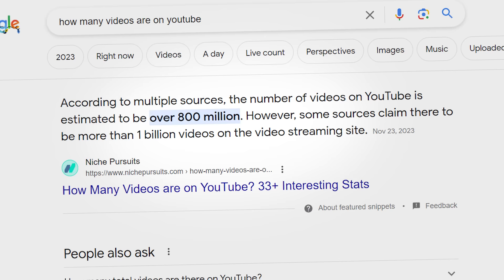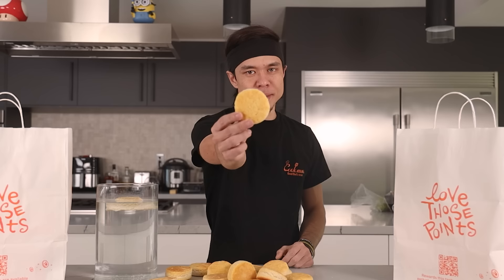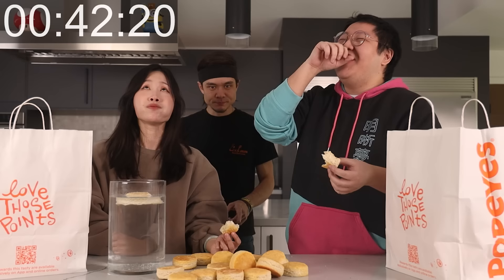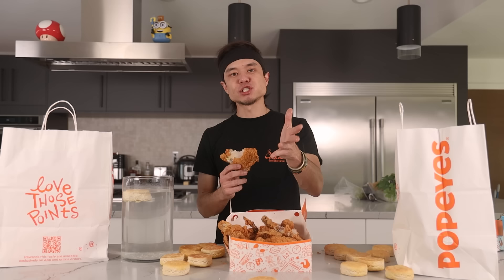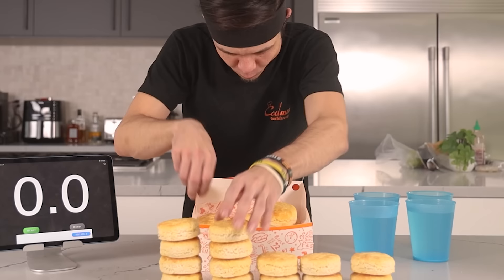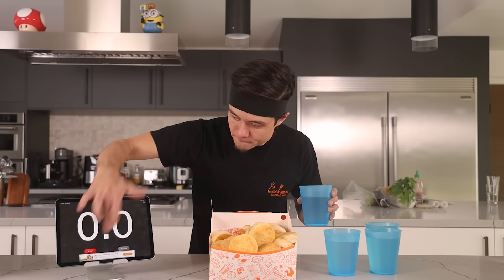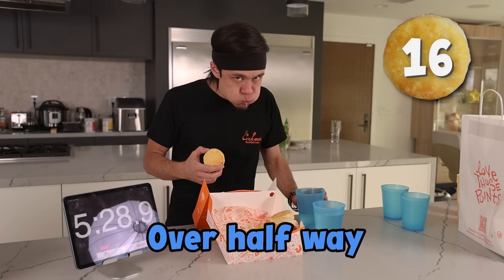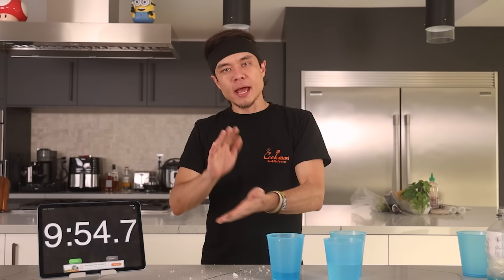Is Eating 24 Popeyes Biscuits Impossible??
I legitimately watched over 100+ videos, because I could not believe NO ONE has EVER eaten over 23 Popeyes Biscuits in a YouTube Video.
This includes any length video, and size group of people!

But alas, the bar was set. 24 Biscuits is the goal...

Credits:
Music and Sound Effects from Video CoPilot's "Proscores" & "Design Studio FX"